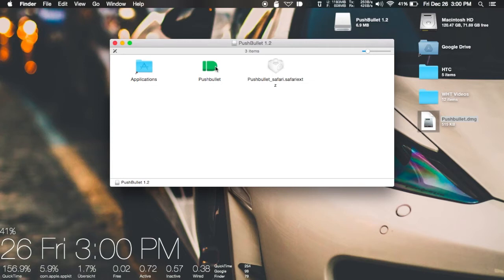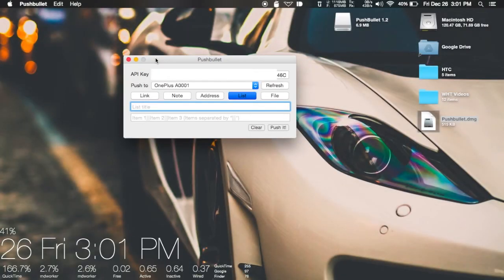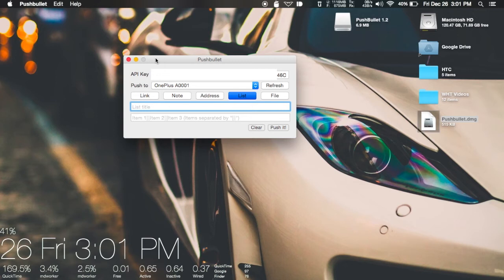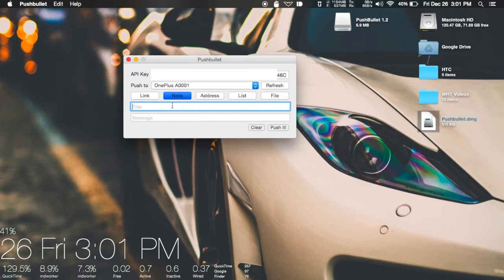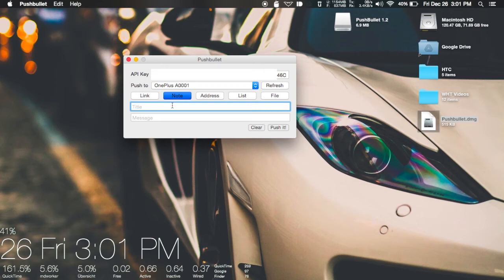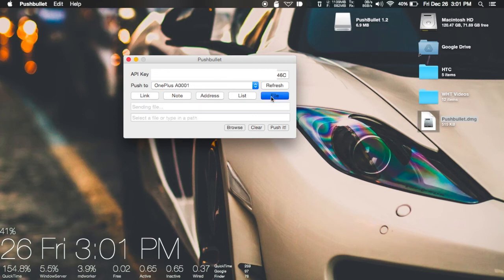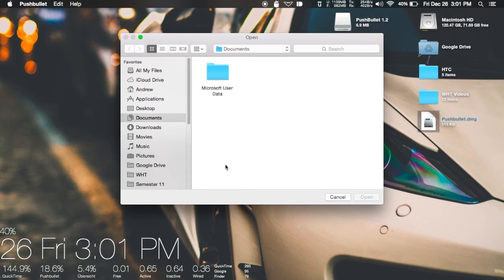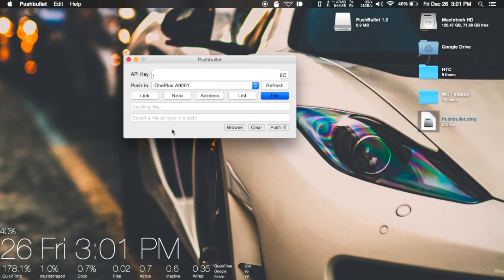Install an Unofficial Pushbullet App On Your Mac [How-To]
How to Use Pushbullet Without a Browser Extension [Mac]

In this tutorial, I'll show you how to use the unofficial Pushbullet Mac client to push links, files, and notes to any of your devices.

Since Pushbullet is still behind on getting a native OS X client out, developer MohammadAG has created his own. His client can push out notifications on the fly, but unlike the browser extension, it does not come with SMS reply capabilities or universal copy-and-paste.